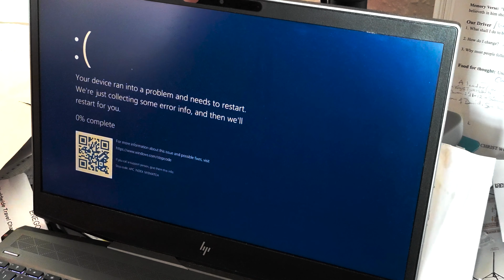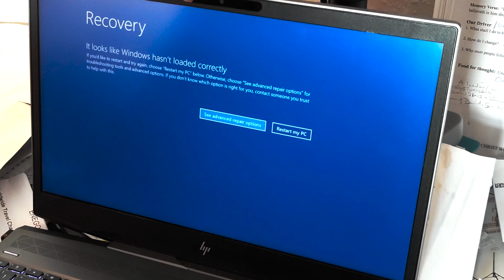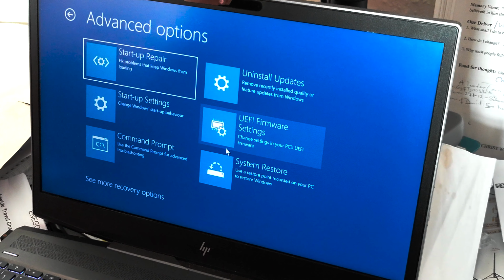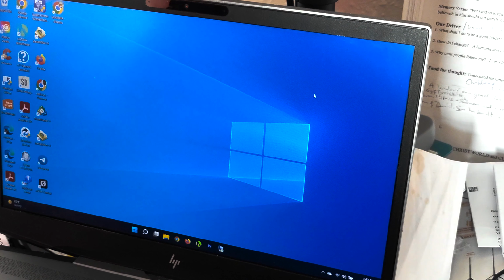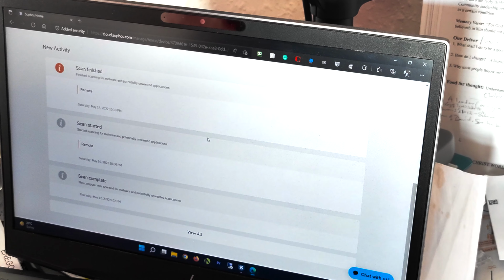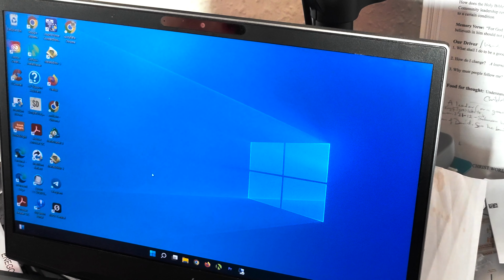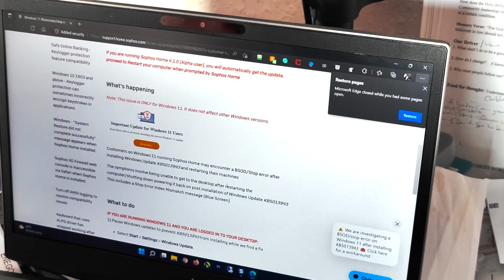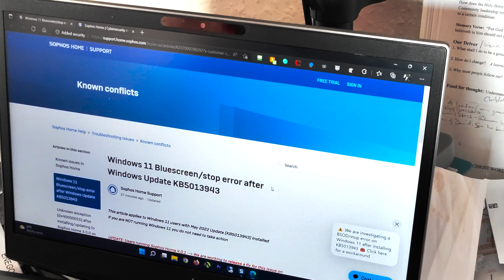How To Fix "APC Index Mismatch" Blue Screen Error in Windows 11